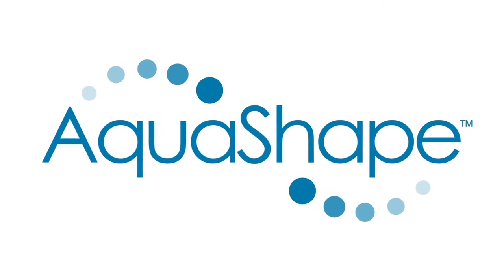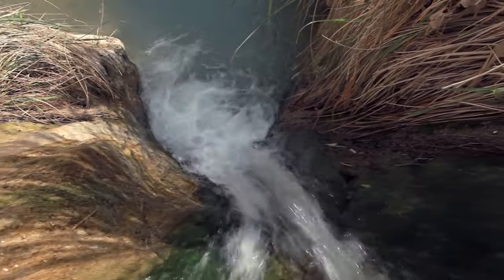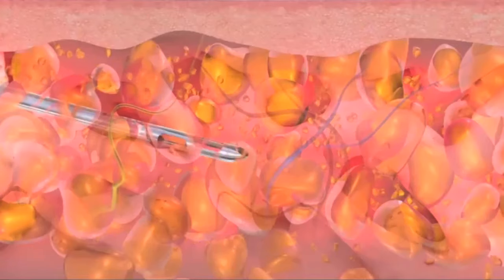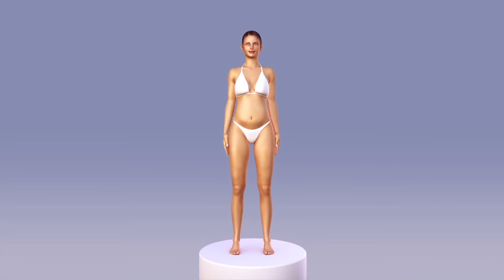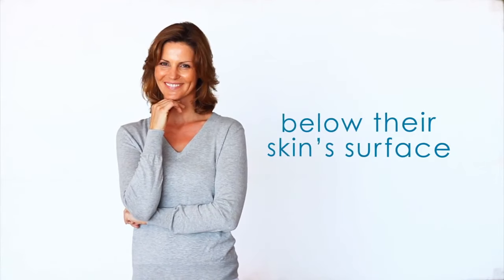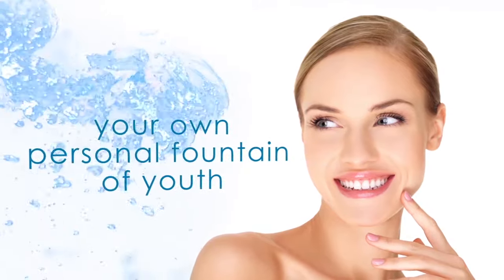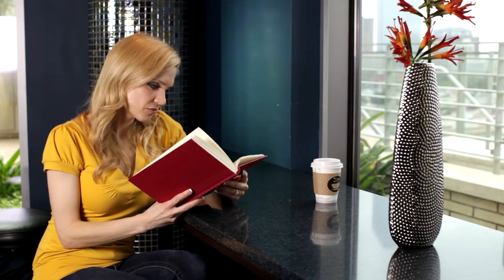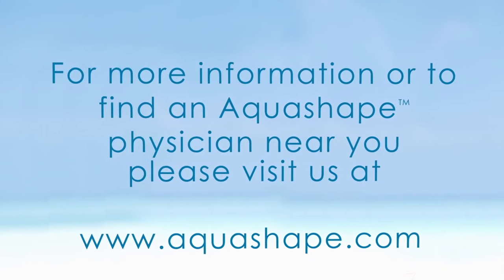Bodyjet 水刀抽脂